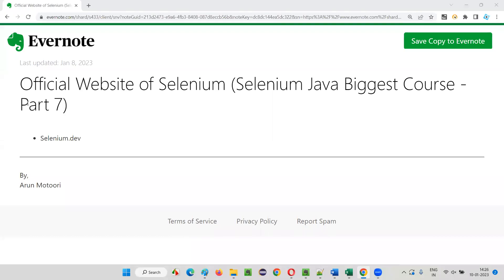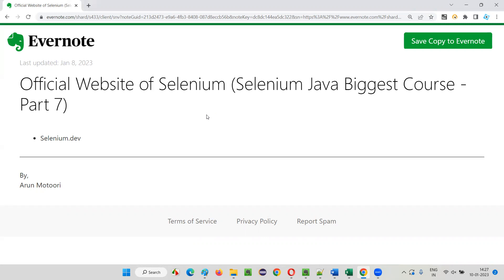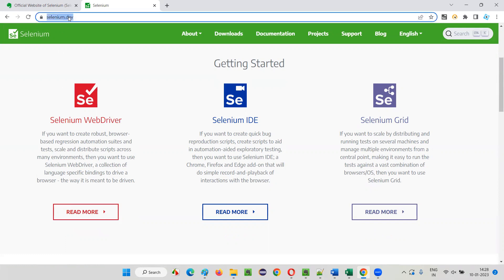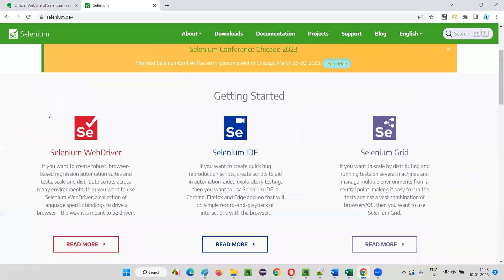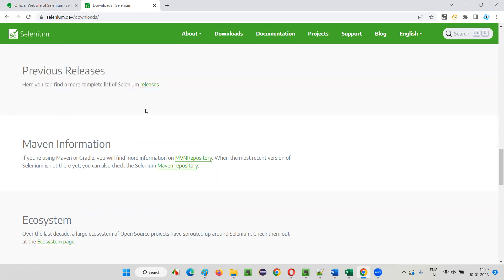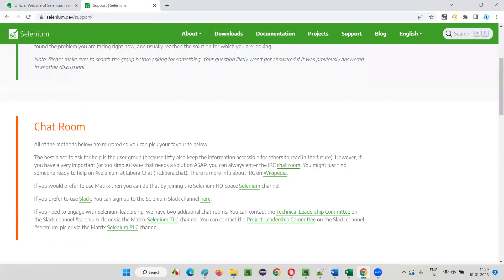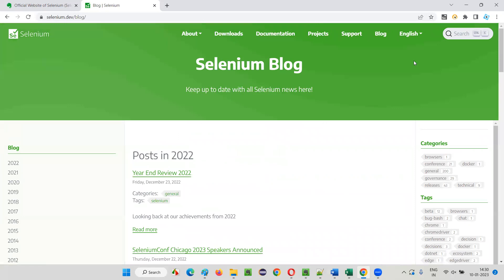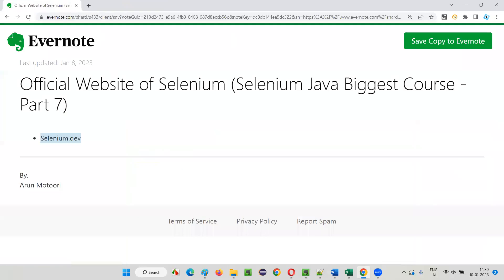Official Website of Selenium (Selenium Java Biggest Course - Part 7)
In this session, I have covered, Official Website of Selenium as part of Selenium Java Biggest Course Training series.